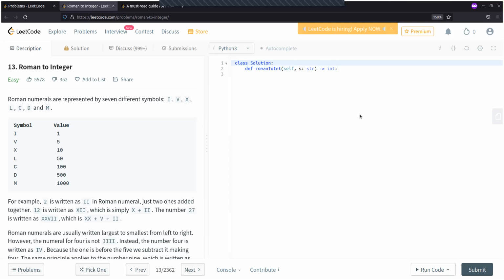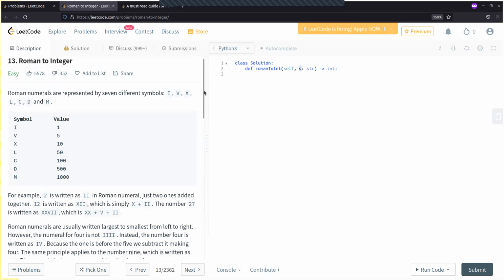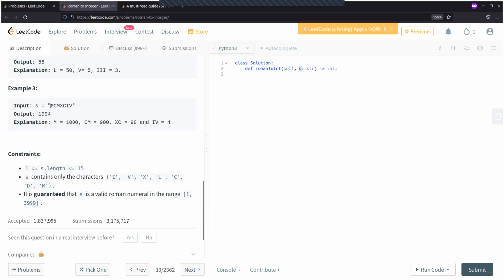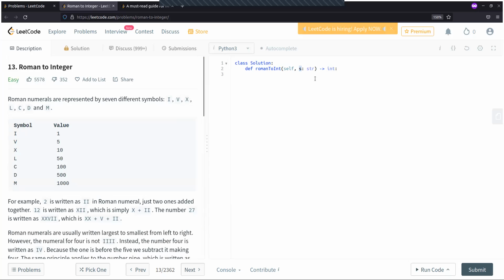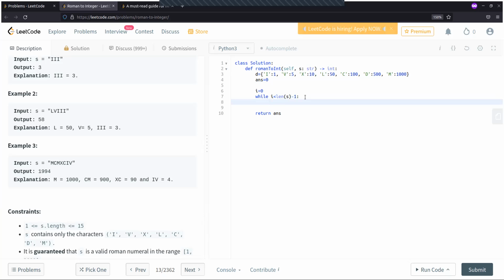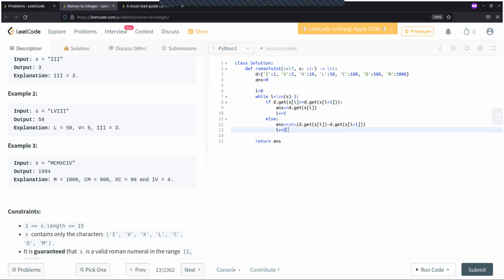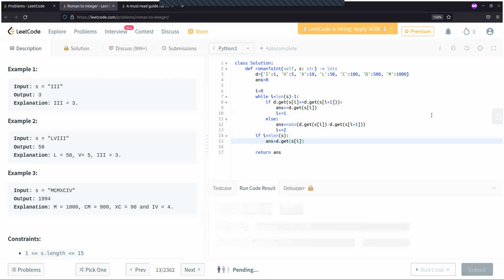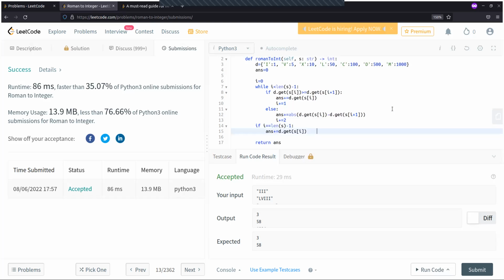Roman to Integer | LeetCode | Easy | Python Solution | Interview Preparation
Code Walkthrough | Technical Questions | Interview Preparation

113. Roman to Integer
~Easy 🟢
Must Solve for Interview Preparation.

Question Description: Given a roman numeral, convert it to an integer.

Python Solution
Space-Time Complexity-
Time-Complexity: O(N)
Space-Complexity: O(N)
(Linear Space-Time Complexity)

*p.s:- These videos are not sponsored or made in favour of any promotion of any platforms or products used in the above video.
These videos are made for the pure purpose of guiding/helping students/people.